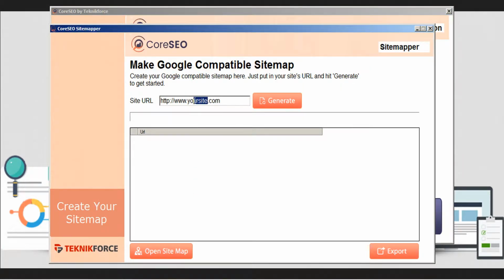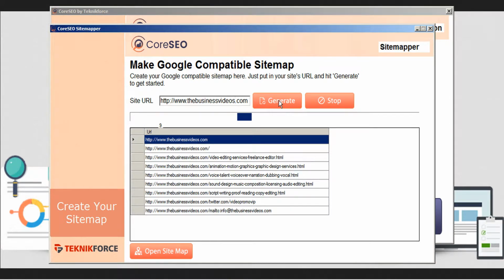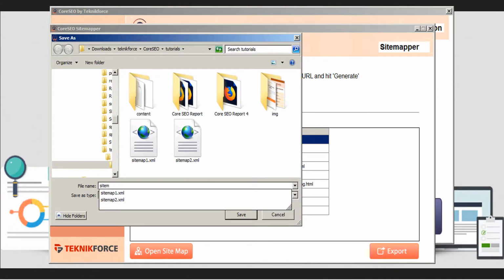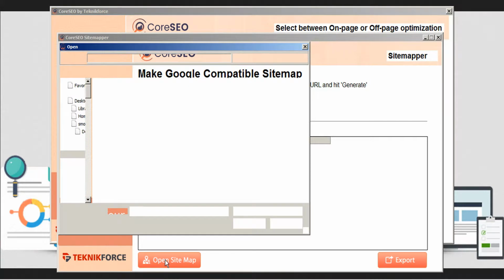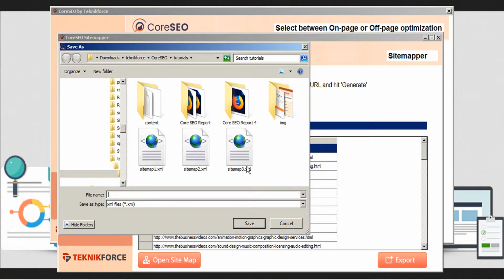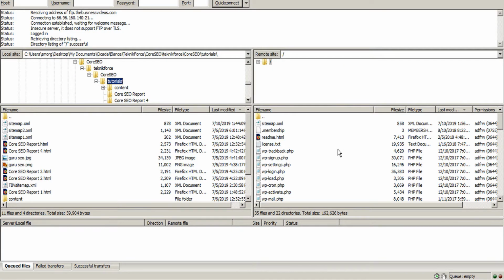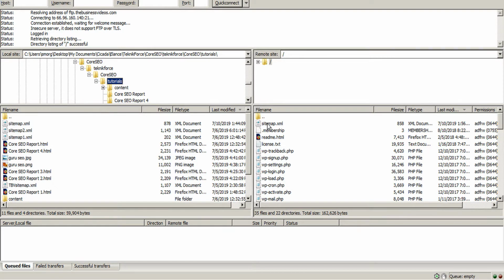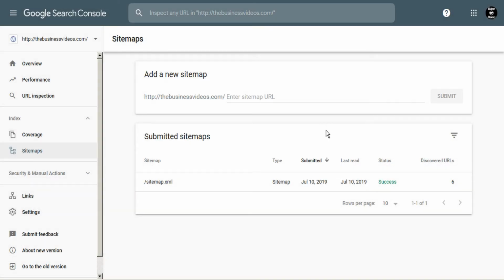CoreSEO - Sitemap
In this video we are going to take a look at the sitemap utility of Teknikforce’s all new SEOoptimizationtool CoreSEO specifically designed to cater to Google’s algorithm.

Sitemaps are a critical part of an SEO strategy. Sitemaps tell the search engines which of the pages on the website are to be indexed and which are to be left out.

Sitemaps can be build manually or with the help of third party apps. CoreSEO makes it easy to draw up the site map. To get started click on the Sitemap button.

Next enter your url then click the button Generate. CoreSEO scans the website and finds all relevant pages that need to be a part of the sitemap.

Once done click on the Export button and the sitemap will be saved in XMLfile format. To open a generated sitemap file, click on the Open Sitemap button. Select the file from the hard drive.
Sitemap details will be displayed. The SitemapXML file can be uploaded to the website’s root directory. It can also be uploaded directly to Google or Bingwebmastertools.

With this feature CoreSEO makes SEOoptimization easy and helps a website stand out from others.